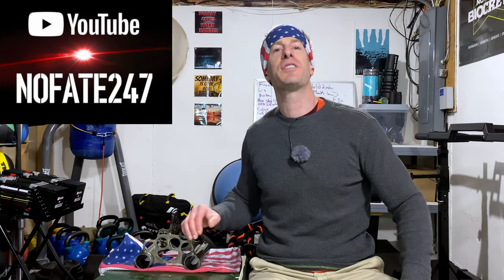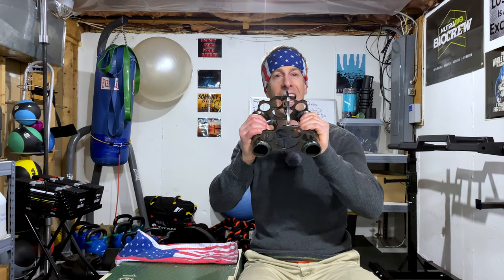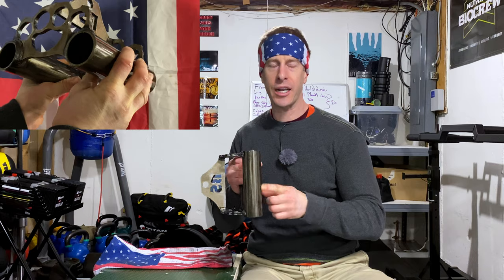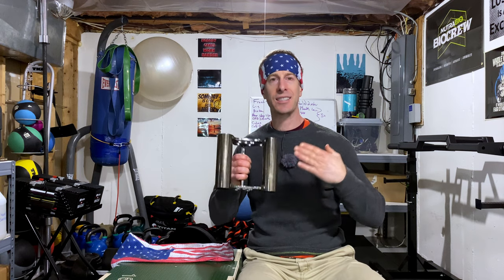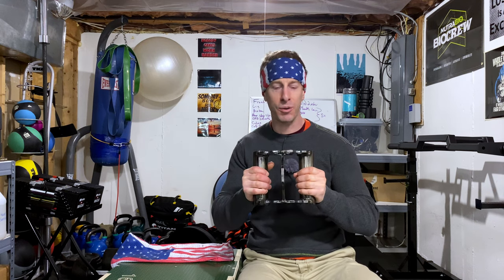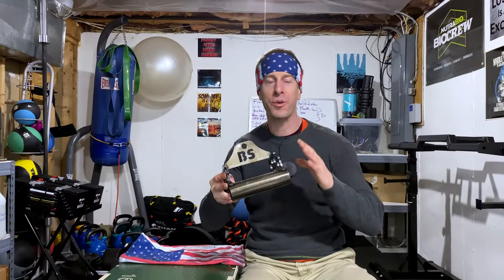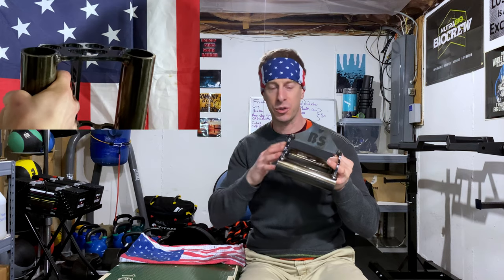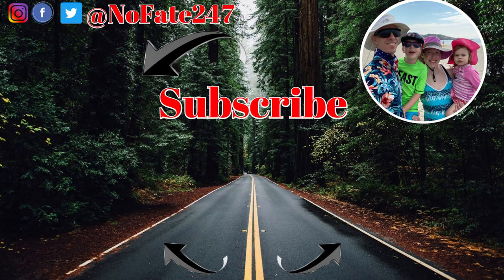Can You Handle It? | Custom Home Gym Attachments | Bent Steel Barbell Co. Review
Can you handle such a BAD A$$ custom close grip pull down attachment?  You need to see what amazing custom designs Bent Steel Barbell Co. is making for home gym equipment.  I provide a full review of the company, their designs, and how this custom close grip pull down attachment delivers in my home gym.  Made in the heart of Grand Rapids, Michigan you need to consider them for any custom work you are thinking about.